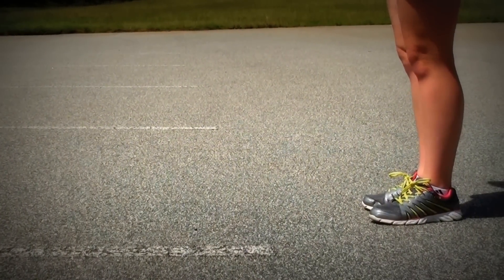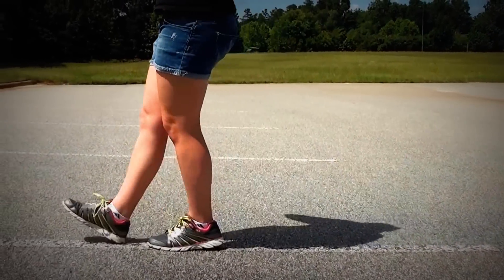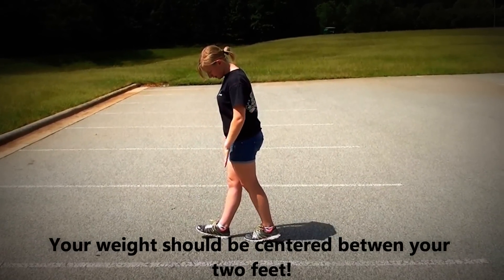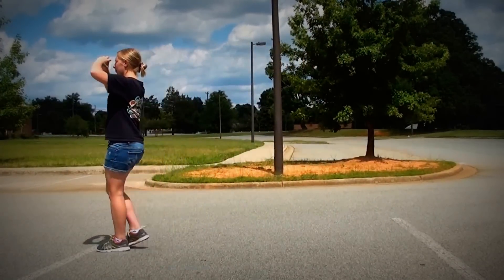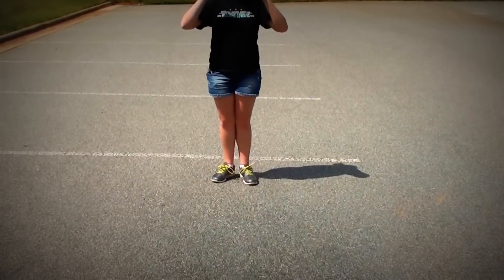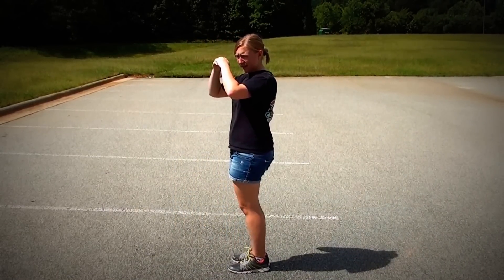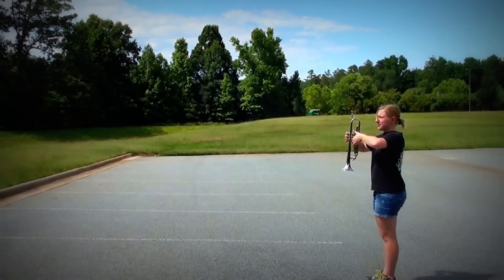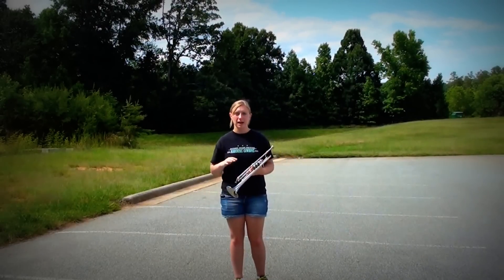#4 Marching Technique: Multiple Steps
A brief explanation of how to take multiple steps and march. Made for SWGHS band.